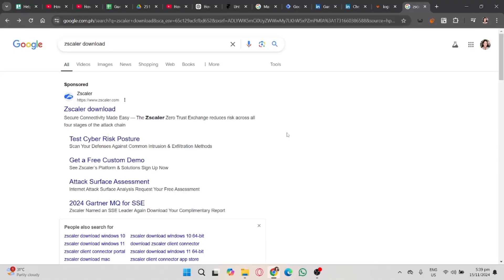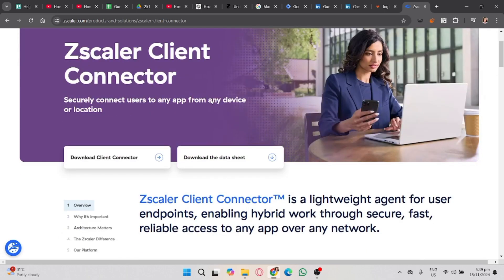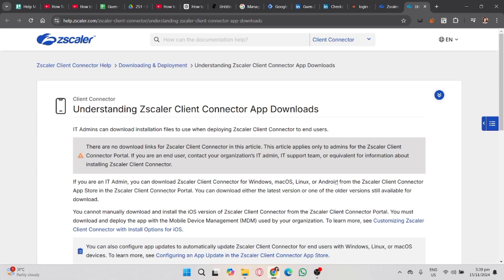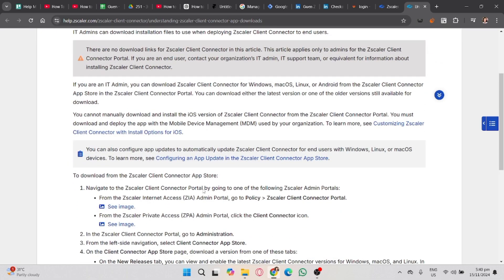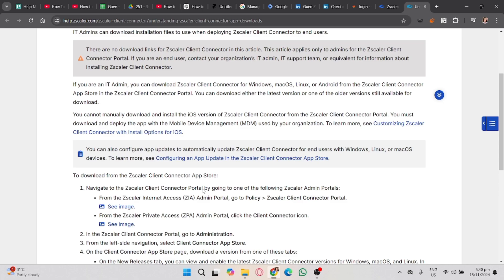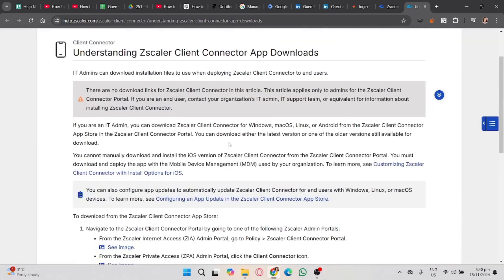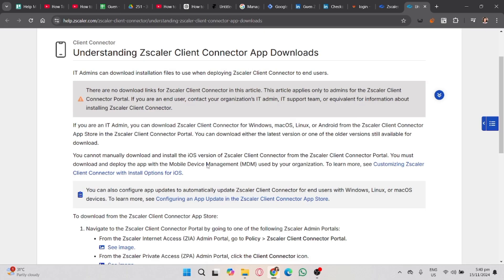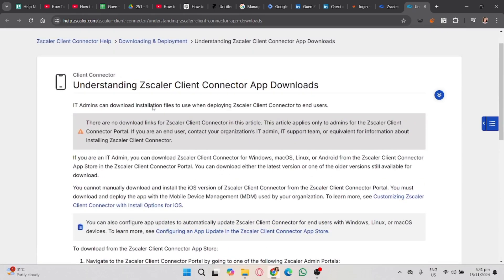How to Download Zscaler for Windows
In this video, I'll show you how to download and install zscaler for windows. The method is very simple and clearly described in the video. By following all the steps in the video, you'll be able to easily learn how to set up zscaler on a windows device.